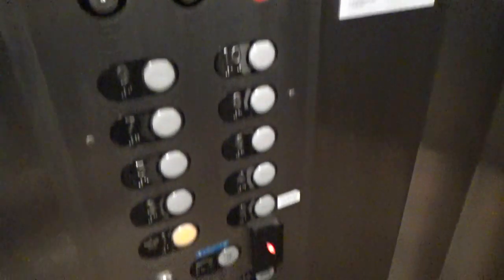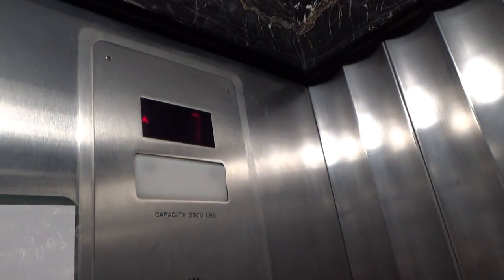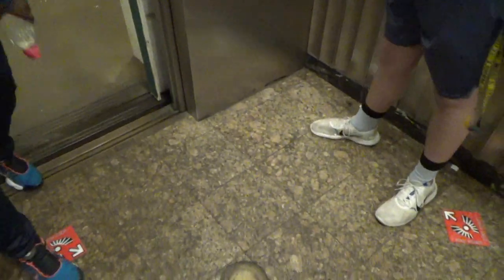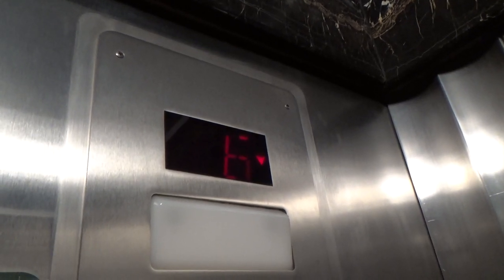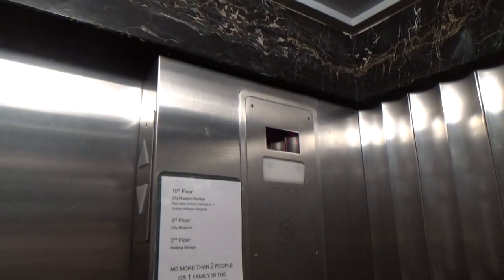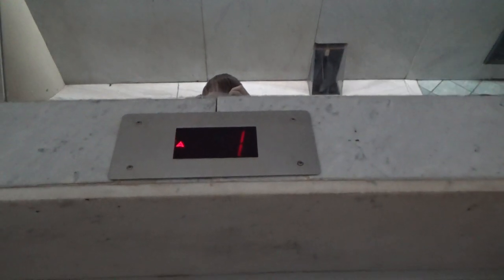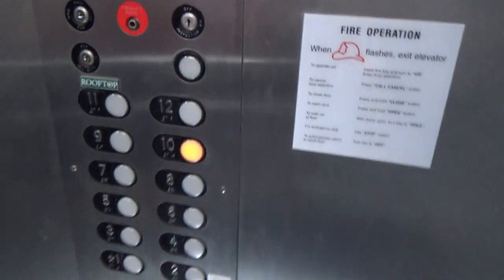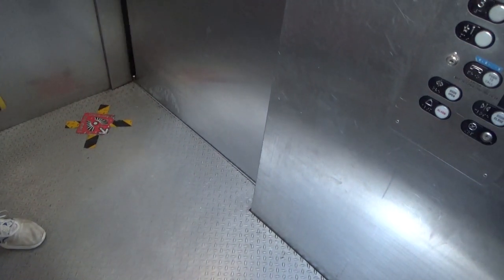The Pinwheel Elevator! + Otis Micro-Drive Traction Elevator at the City Museum, St. Louis, MO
UPDATE: Both pinwheels have been fixed!

I was filming with my friend Adam. (Show Me State Elevators)

Adam won't be uploading his video for a while. Adam's video will be linked in this video once his video is uploaded.